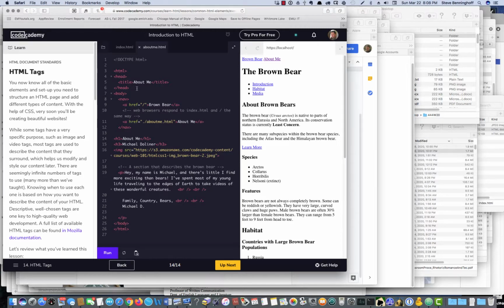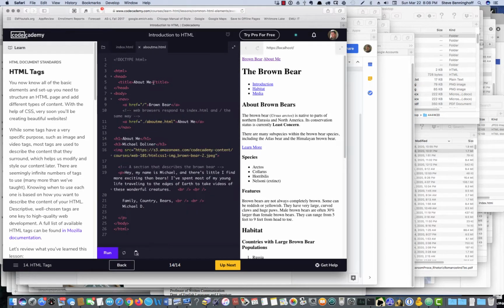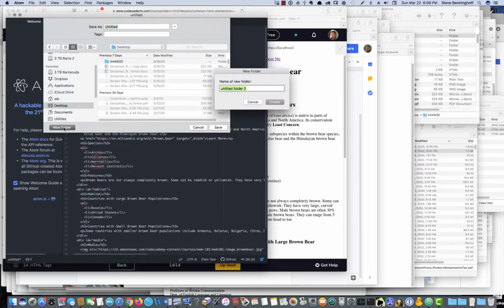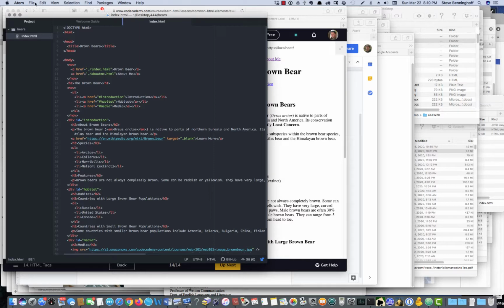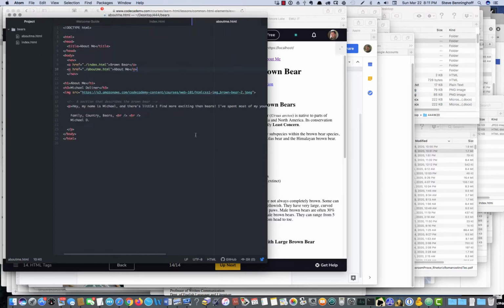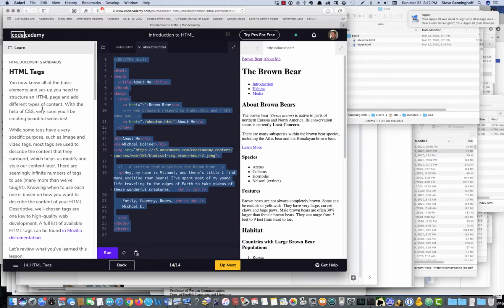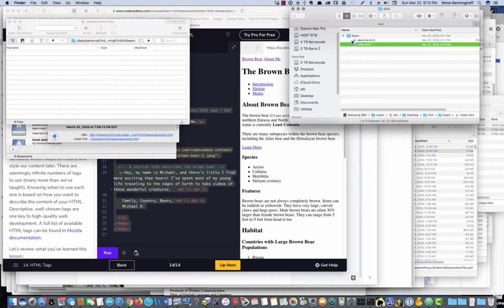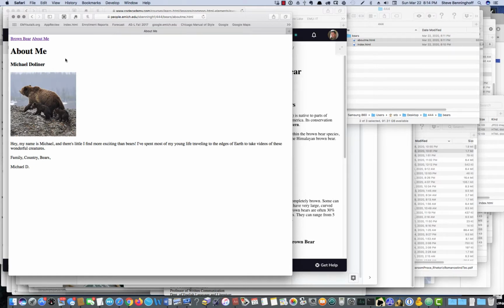Bears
Screen recording demo of uploading the Intro and HTML Standards Codecademy lessons into your people.emich accounts.